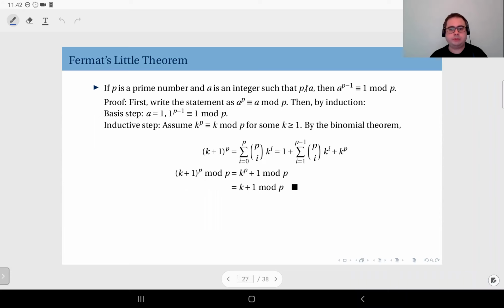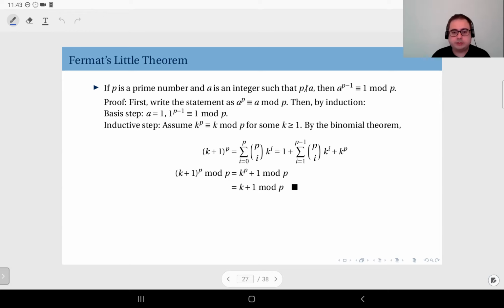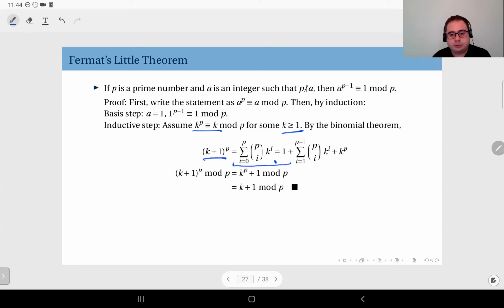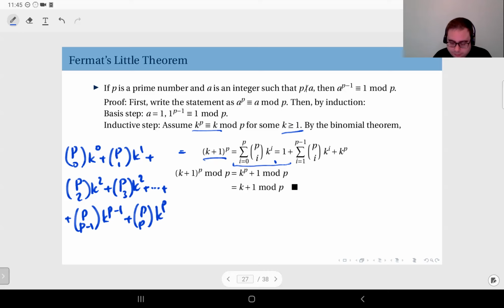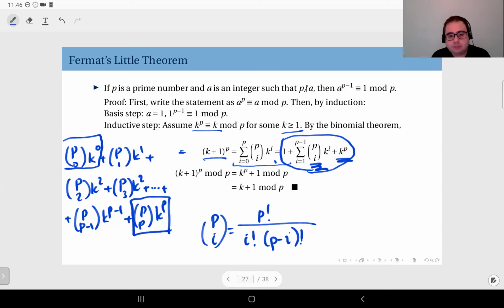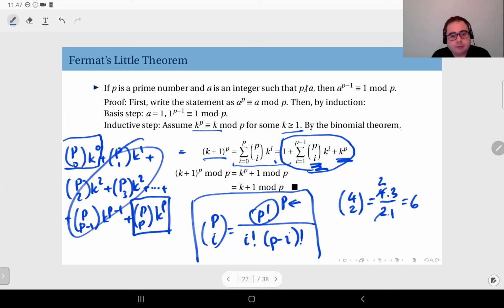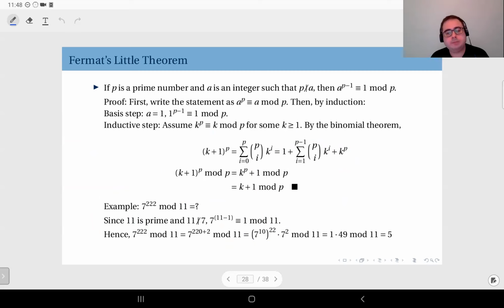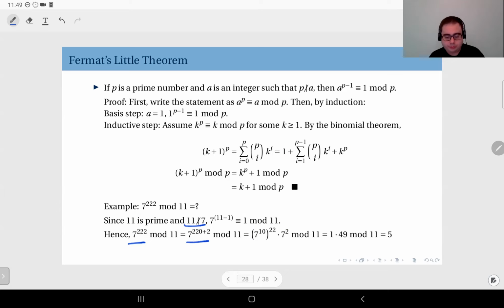13.01 Fermat's Little Theorem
Fermat's little theorem: statement, proof, and an example.